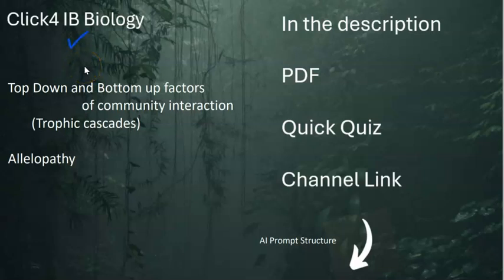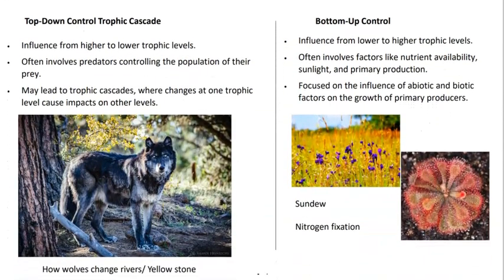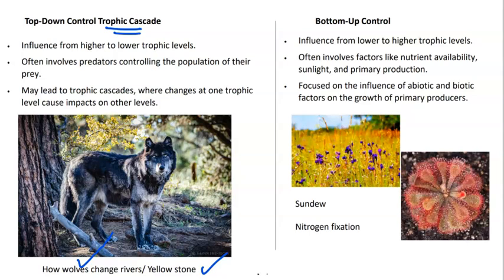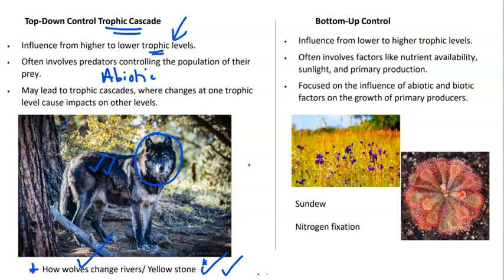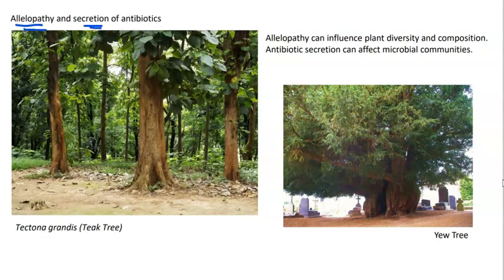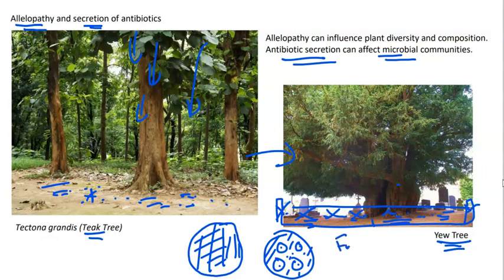08 Tophic Cascades and Allelopathy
The topic is trophic cascade and allelopathy

00:00 - Introduction to Community Interactions
01:00 - Trophic Cascades and Top-Down Control
02:30 - Example: Wolves in Yellowstone National Park
04:00 - Bottom-Up Effects and Carnivorous Plants
05:30 - Allelopathy and Plant Competition
07:00 - Example: Teak Trees and Allelopathy
08:30 - Yew Trees in Graveyards
10:00 - Microbial Allelopathy and the Discovery of Penicillin